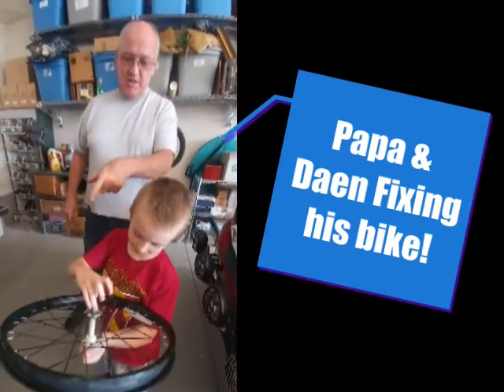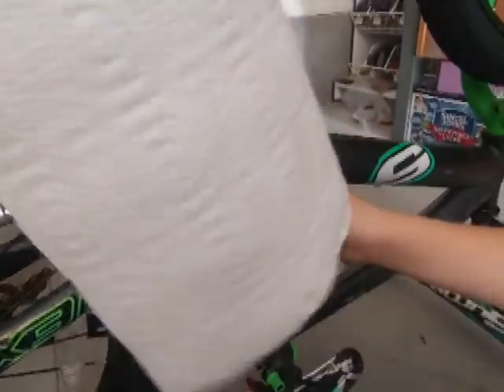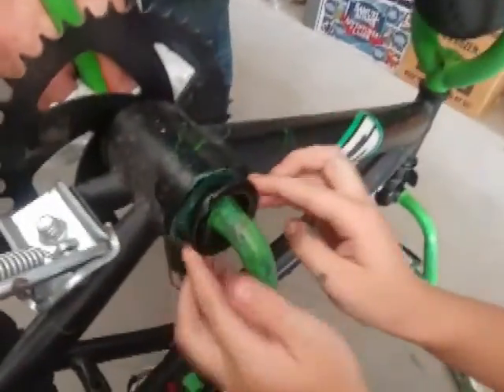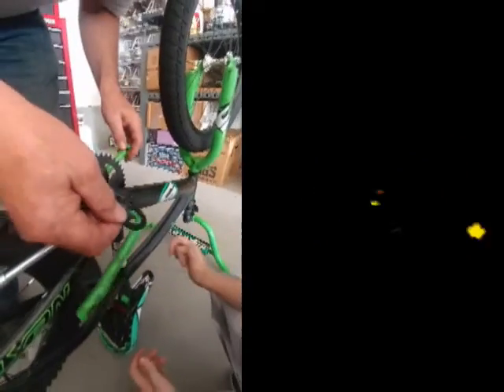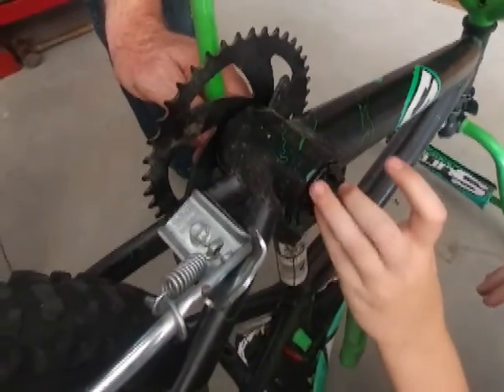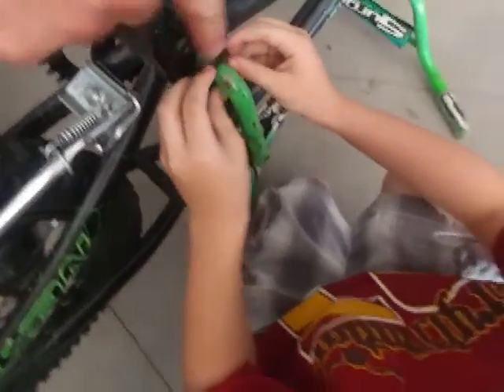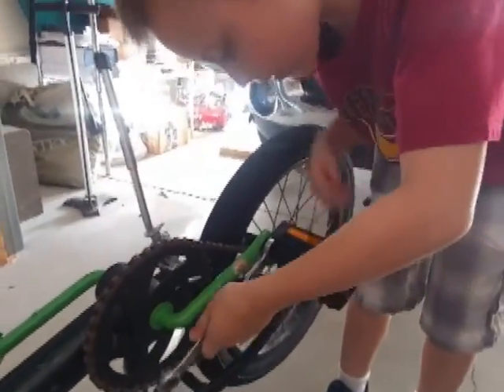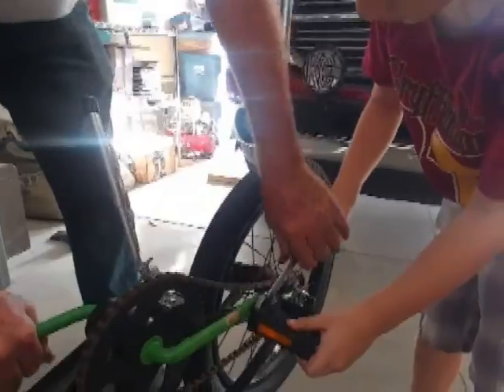Papa Bike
Fun family and memory video